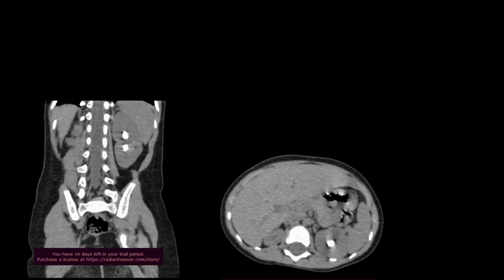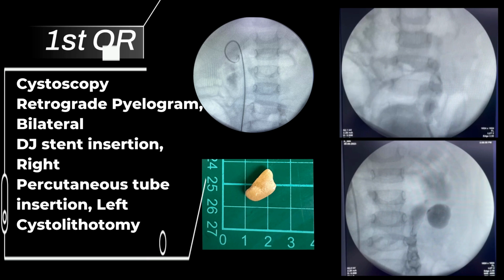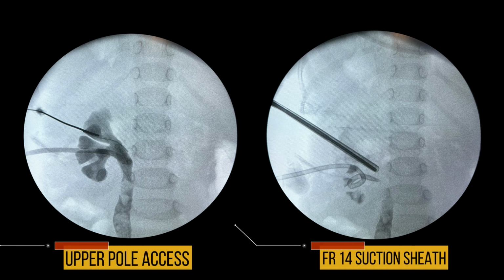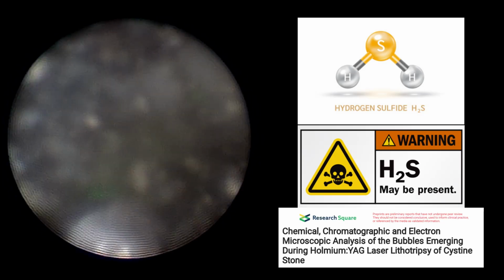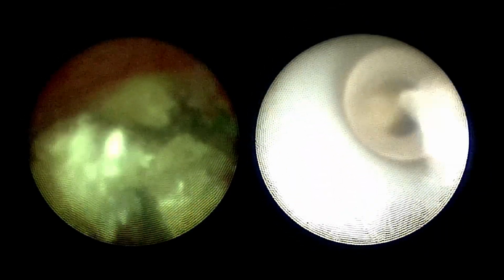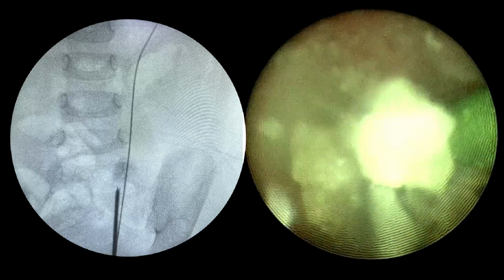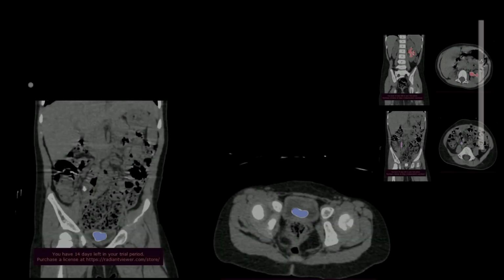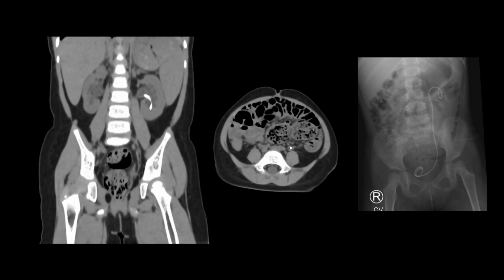Managing Pediatric Cystinuria with Staghorn Calculus, Ureterolithiasis, and Cystolithiasis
This case underscores the complexities involved in managing pediatric cystinuria presenting with extensive urolithiasis, including staghorn calculus, ureterolithiasis, and cystolithiasis. The successful surgical interventions highlight the necessity of a multidisciplinary approach that integrates advanced techniques such as holmium laser lithotripsy and super-mini percutaneous nephrolithotomy. However, the challenges posed by hydrogen sulfide production during laser fragmentation emphasize the need for careful monitoring and management during procedures. Comprehensive postoperative care, including medical management to prevent stone recurrence, is essential for ensuring long-term patient outcomes. This case illustrates the importance of tailoring surgical strategies to address both immediate challenges and the underlying metabolic disorder in pediatric patients.